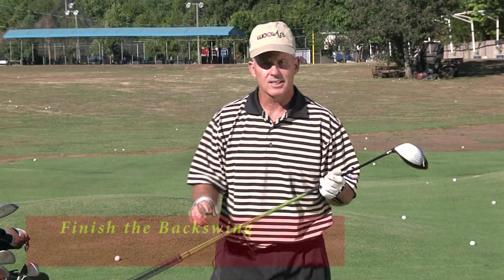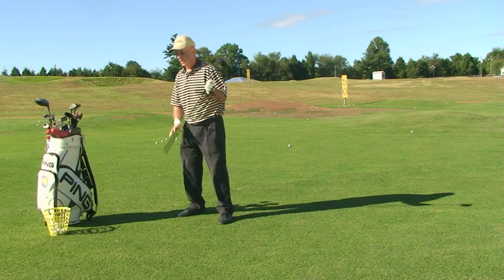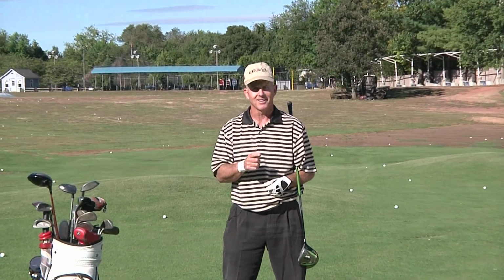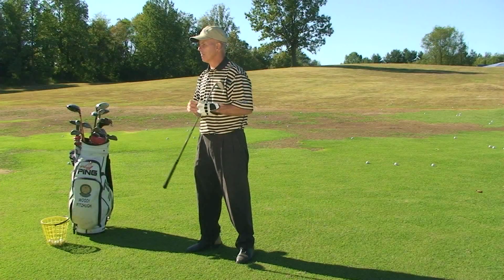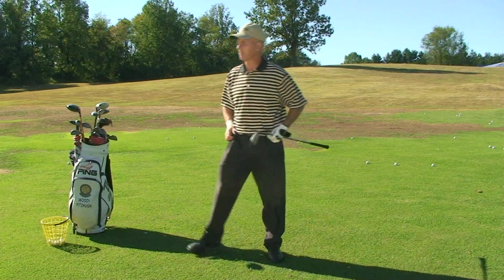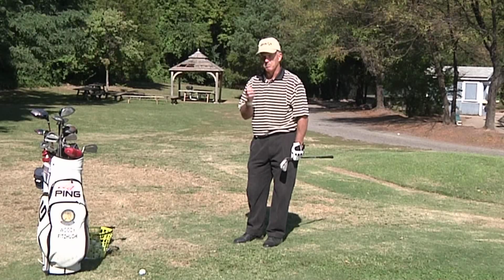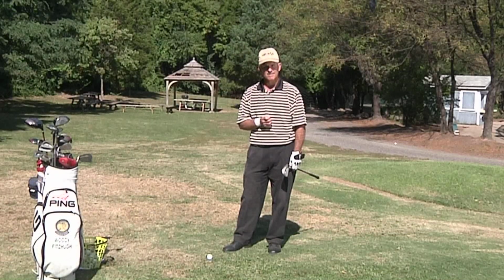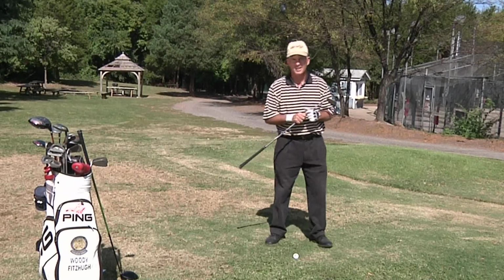"Man vs Mind" Episode 38 Tweak of the Week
Golf Ranges Herndon, Va, Golf lessons Northern Virginia,
PGA professional Northern Virginia, club fitting Northern Virginia, club repair Northern Virginia, Driving ranges,
Golf lessons DC, best golf practice ranges Northern Va,
great golf mats Northern Virginia, Best golf balls Northern Va,